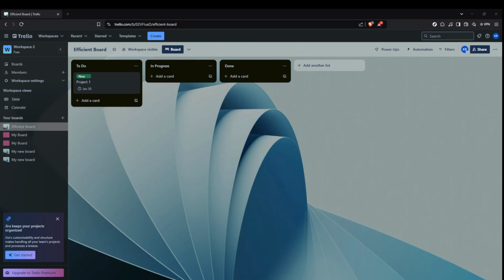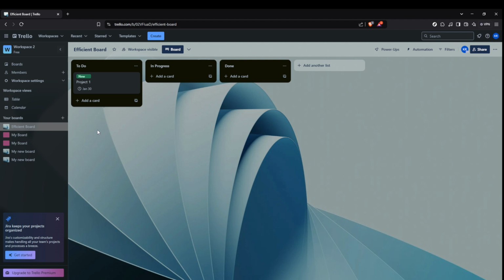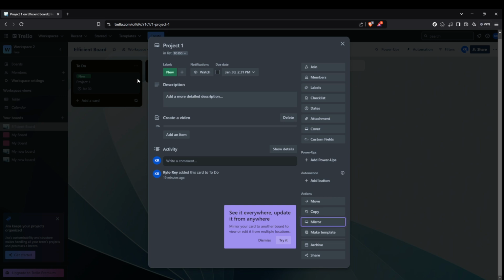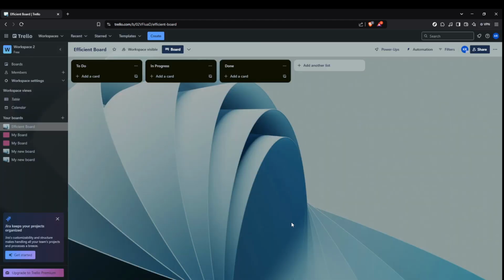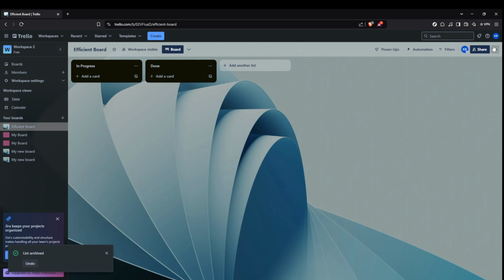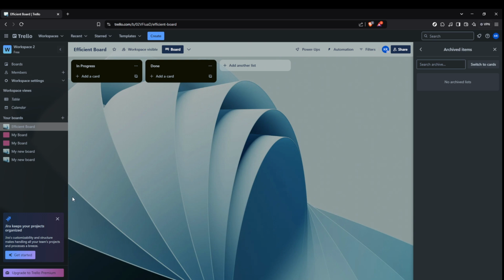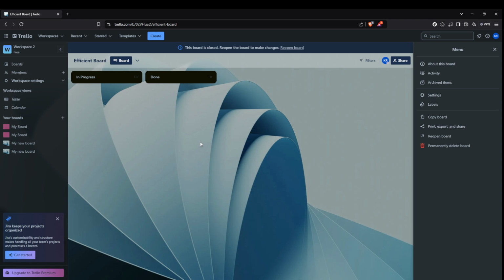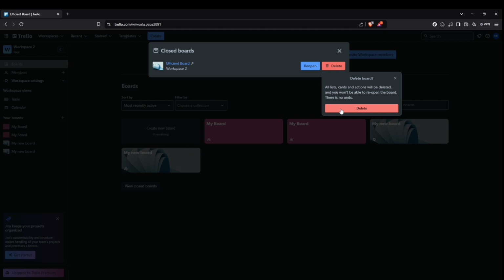How to Delete Trello Cards, Lists and Boards [2024 Full Guide]